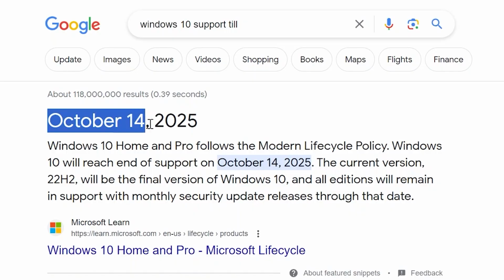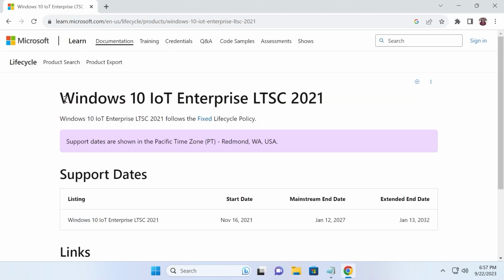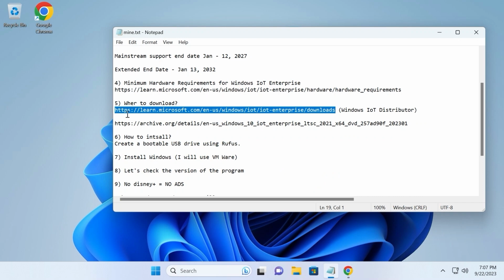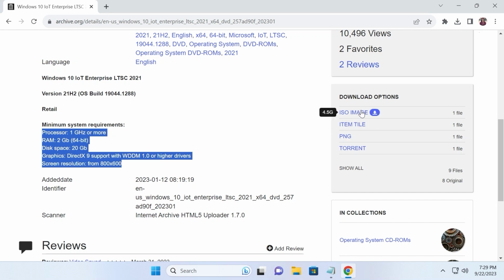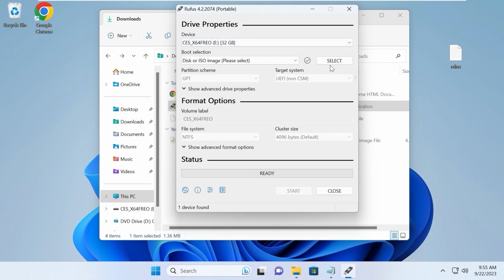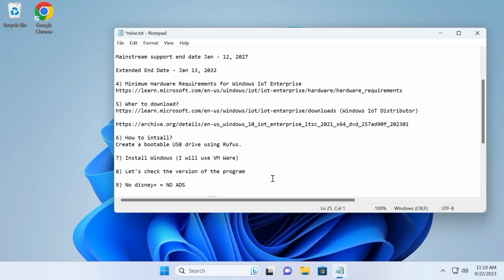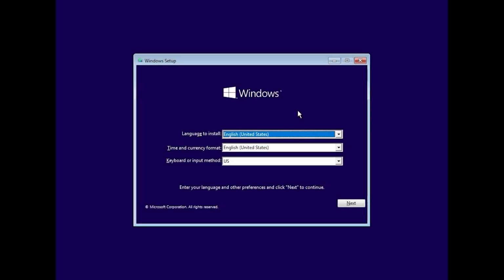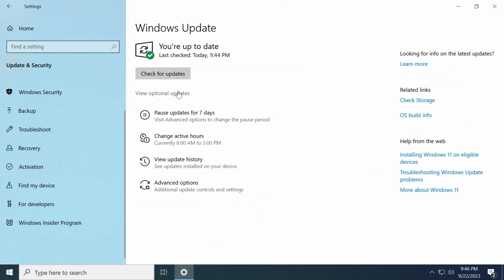This Windows 10 will be supported until 2032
Today we will talk about Windows 10 IoT Enterprise 2021 LTSC that will be supported until 2032.

00:00 End of support in 2025?
00:36 What is Windows 10 IoT Enterprise 2021 LTSC?
01:09 Windows 10 IoT Support Dates
02:31 Minimum Hardware Requirements
03:05 Microsoft doesn't provide an ISO?
04:03 Where to download Windows 10 IoT?
04:17 Scan the file for viruses via the URL
05:03 Download Rufus
05:46 Create a Bootable USB drive
06:54 Customize Windows Installation
07:50 Insert Flash Drive in the PC
09:22 Install Windows 10 IOT Enterprise 2021 LTSC
10:06 What does Windows 10 IoT look like?
11:19 My conclusions

👋Links
Windows IoT Distributor: